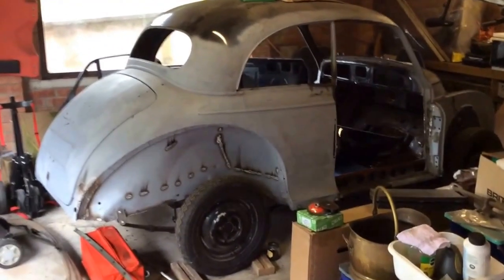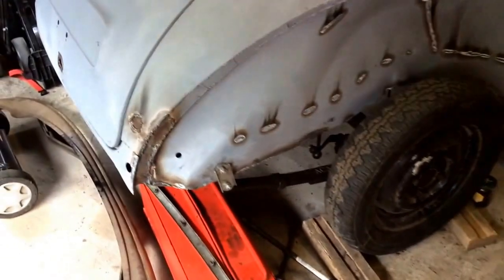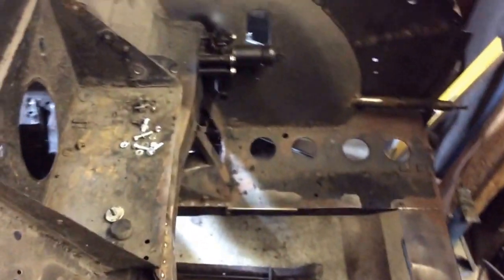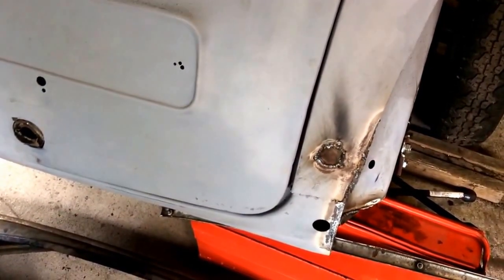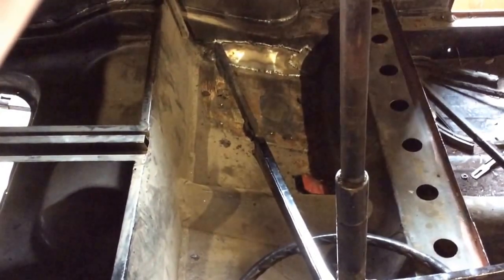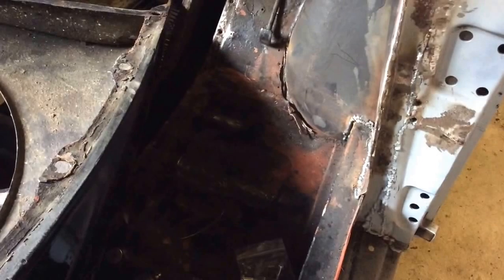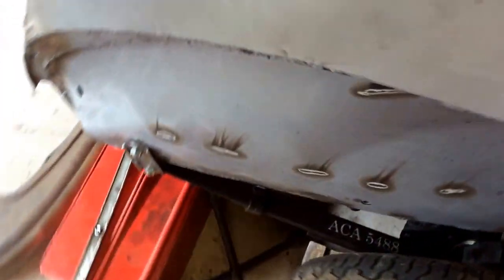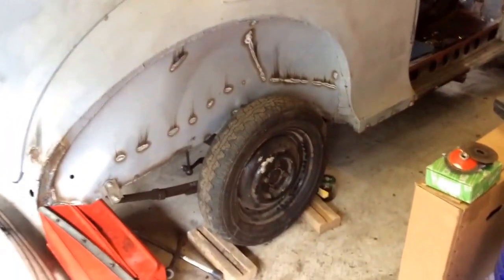1954 Morris Minor Restoration Blog - Part 12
Welding complete, time for paint on this 1954 Morris Minor restoration